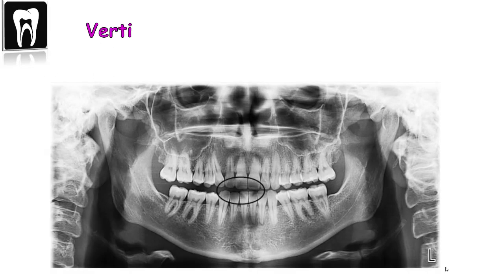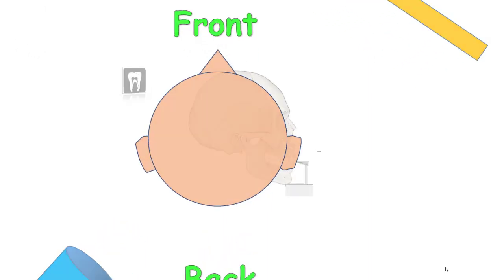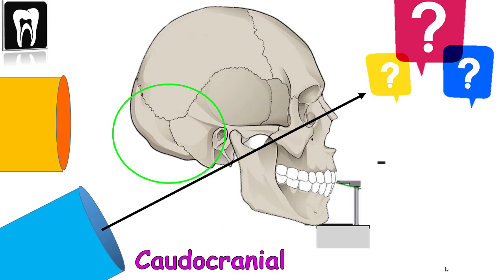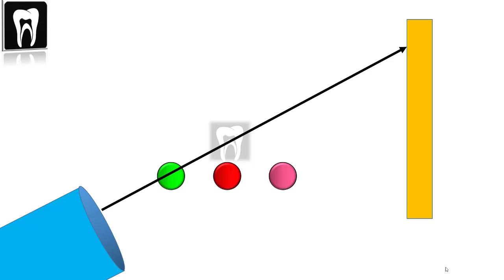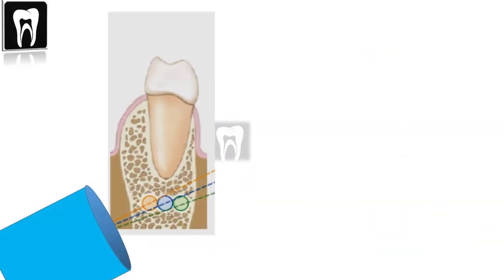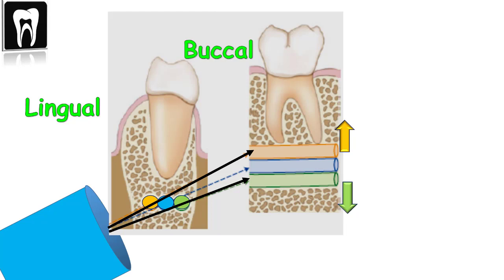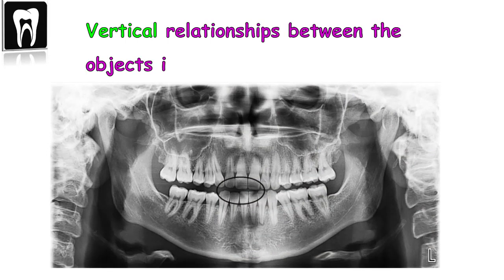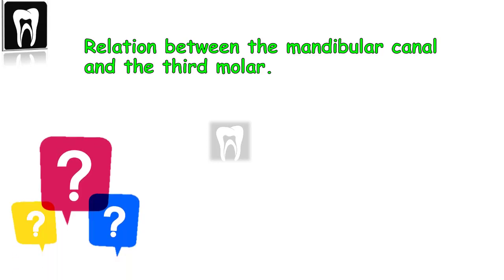Panoramic | Panoramic x-ray beam | Vertical relationships between the objects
In panoramic radiograph vertical relationships between the objects is unreliable.
Panoramic x-ray beam has a slight caudocranial inclination, causing unreliable vertical relationships in panoramic radiograph.

Dento Radiology